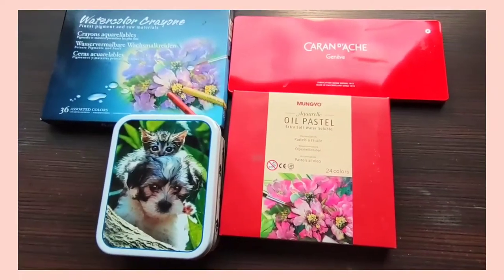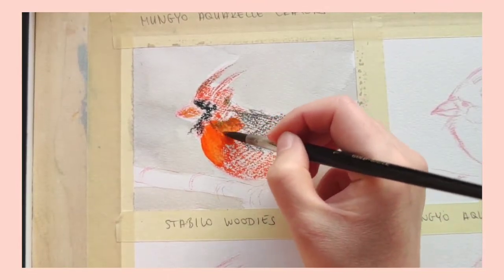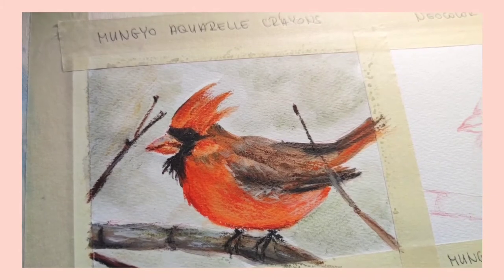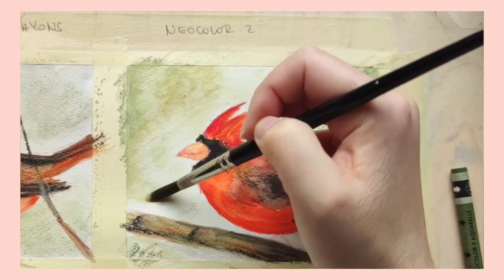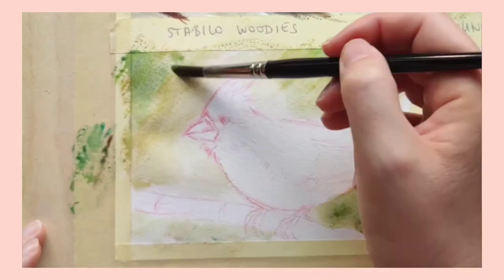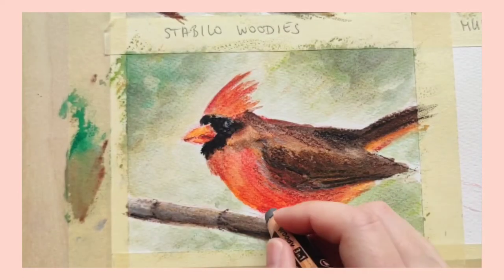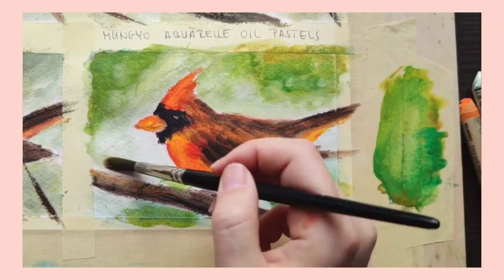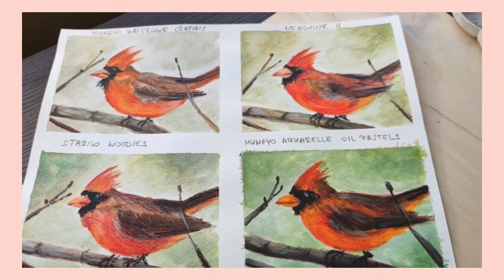The great watercolor crayon comparison video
featured products:

Mungyo Watercolour Crayons
Caran d'Ache Neocolor 2
Stabilo Woody 3 in 1
Mungyo Aquarelle oil pastels

Fabriano 200 gsm cold pressed 25% cotton
Maped erasable colored pencil

Pair Piano: Jungkook - Euphoria (cover)